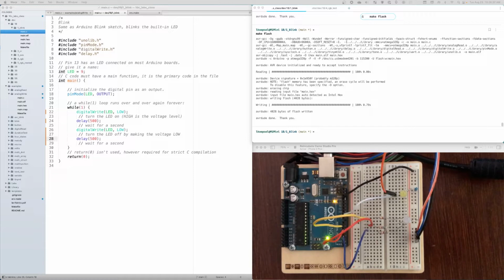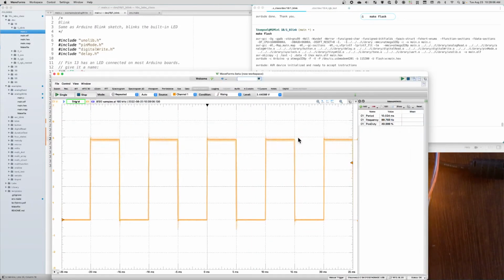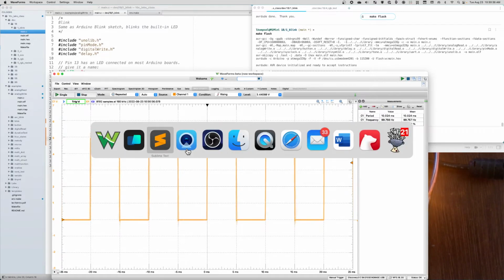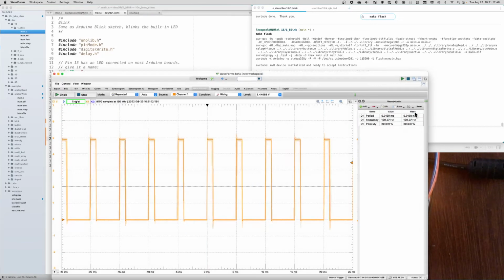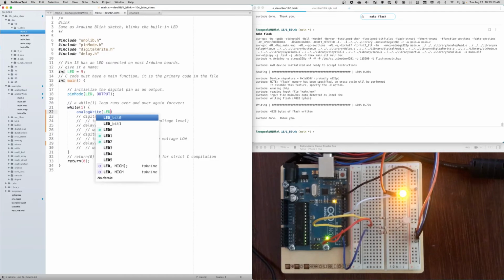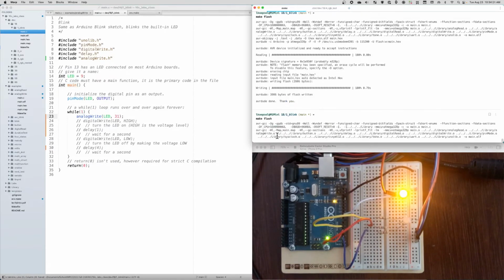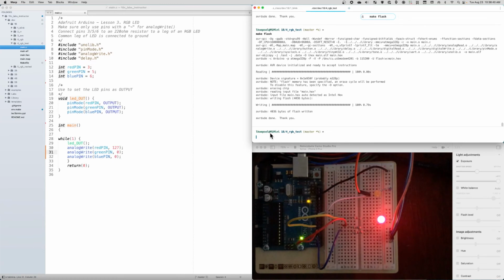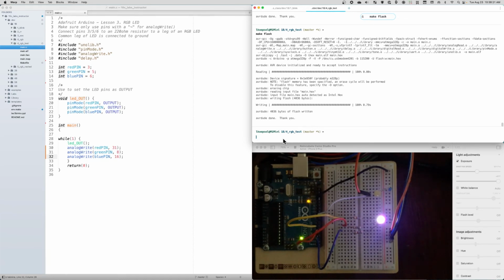Understanding C Language version of analogWrite() for the ATmega328P (Arduino Uno)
While analogWrite() can be an easy function to use, it's not easy to initially understand. This stems from a couple of reasons, first, its mis-named in that the function is not doing anything from an analog perspective and second, it uses a concept called pulse-width modulation (PWM), which in itself is difficult to understand.